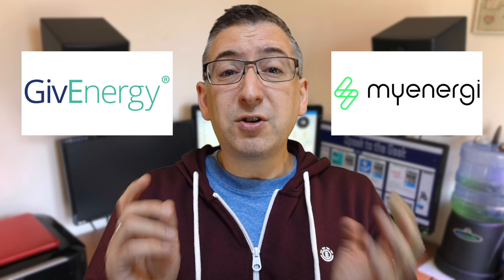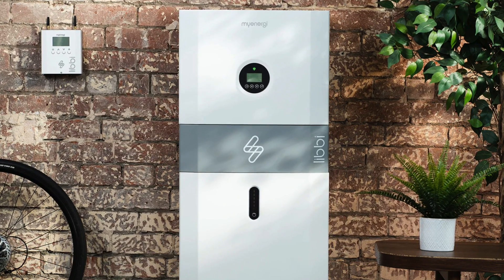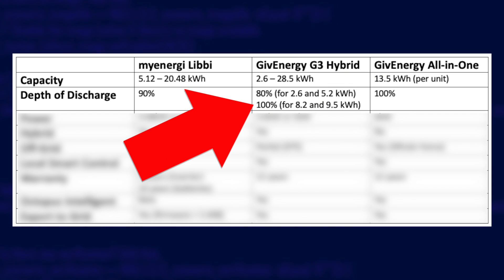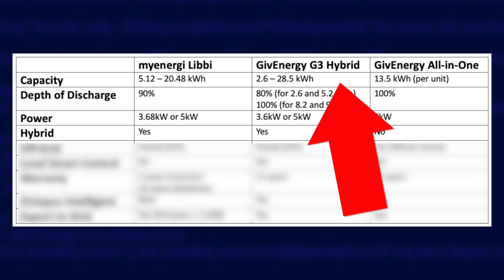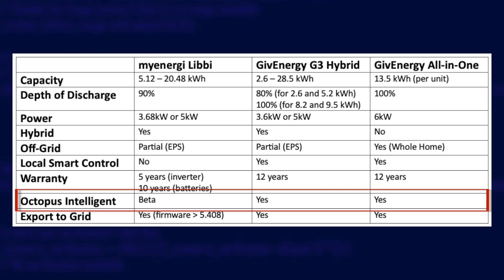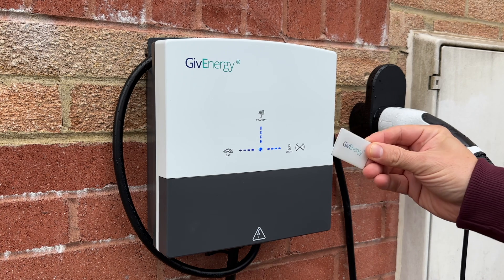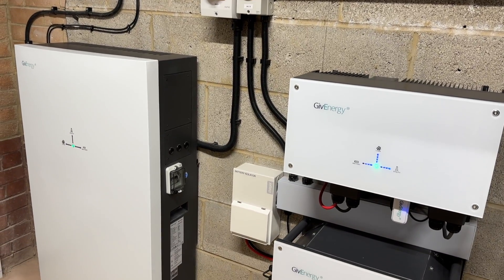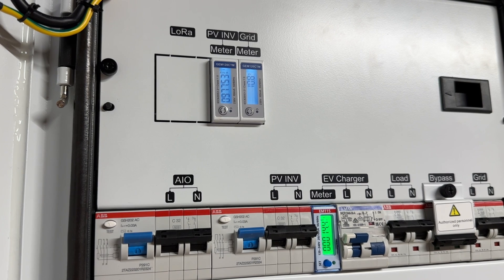GivEnergy vs myenergi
These two companies have an overlapping portfolio of products putting them directly in competition with each other. In this video I'll go through their product categories and hopefully give you enough information to help you decide which ecosystem is best for you.